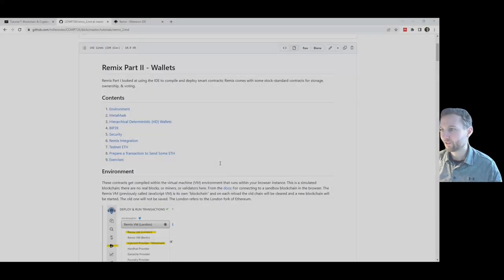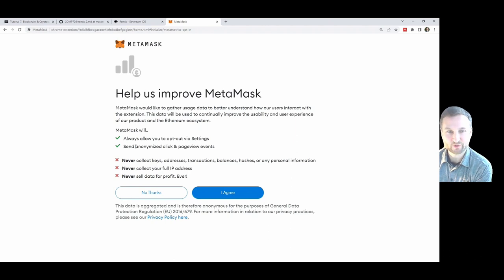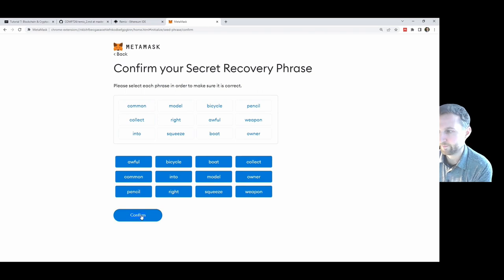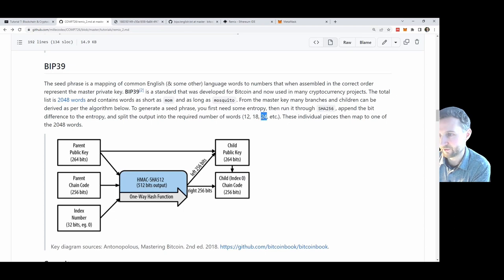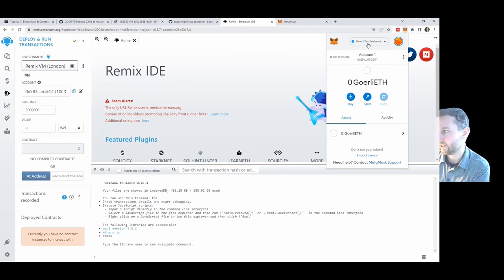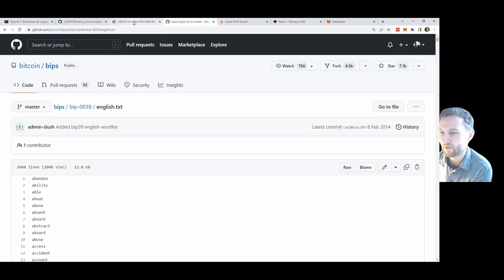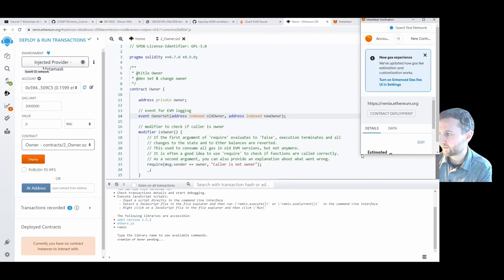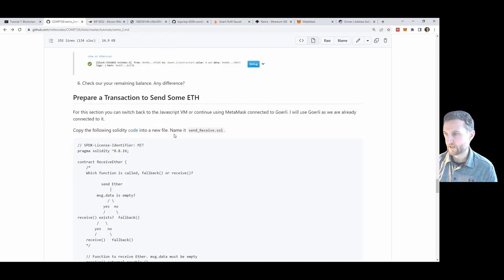Cryptocurrency Wallets: MetaMask with Remix integration tutorial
Wallets & MetaMask Tutorial walk-through
Goals of this session:
- create new accounts with browser enabled wallets - Brave & Metamask
- discuss seed phrase security as mapped to private keys
- connect to a testnet (i.e Goerli)
- acquire testnet tokens to transact with
- connect Remix to the injected wallet provider
- transact between accounts